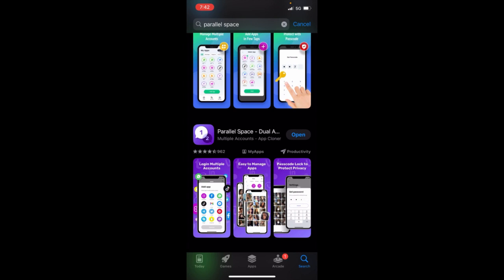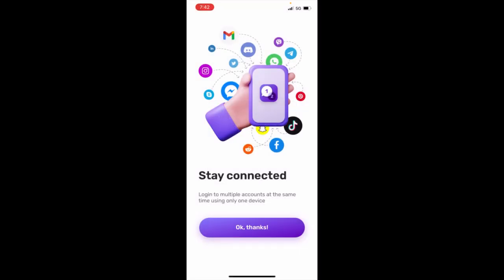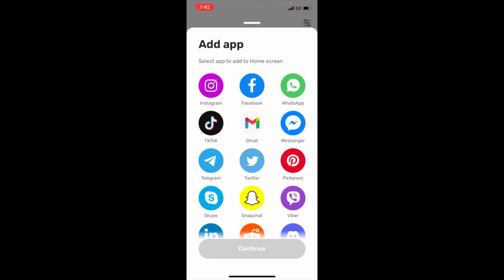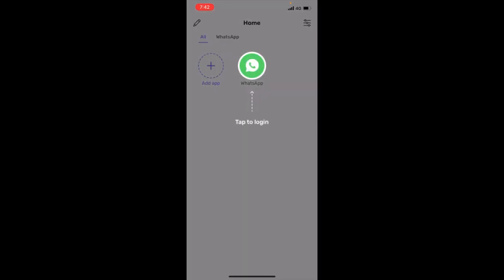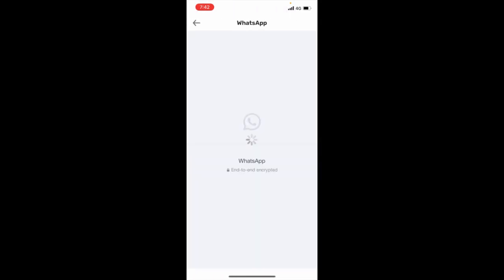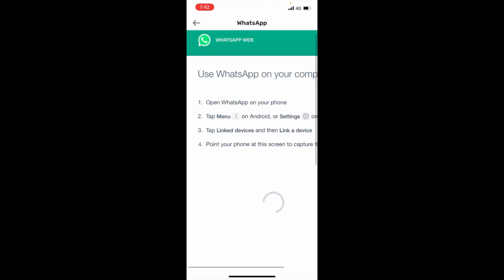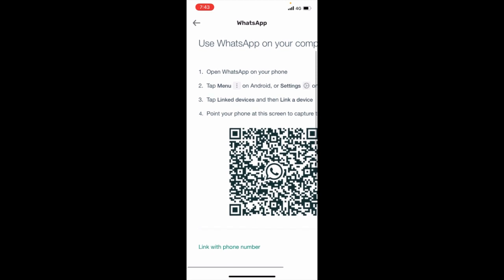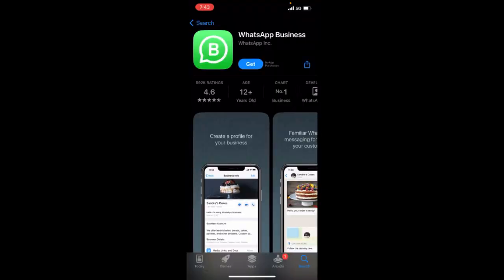How to use two WhatsApp in iPhone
how to use 2 whatsapp in iphone,
how to use dual whatsapp on iphone,
how to use two whatsapp on iphone,
how can i have 2 whatsapp accounts on one iphone,
how can i use 2 whatsapp in iphone,
how can we use 2 whatsapp in iphone,
how to add 2 whatsapp accounts in 1 iphone,
how to add another whatsapp account in same iphone,
how to dual whatsapp in iphone,
how to get 2 whatsapp in one iphone,
how to get two whatsapp on iphone,
how to get two whatsapp in iphone,
how to have 2 whatsapp accounts on one iphone,
how to have 2 whatsapp in iphone,
how to have 2 whatsapp on iphone,
how to have dual whatsapp on iphone,
how to have two whatsapp accounts on one iphone,